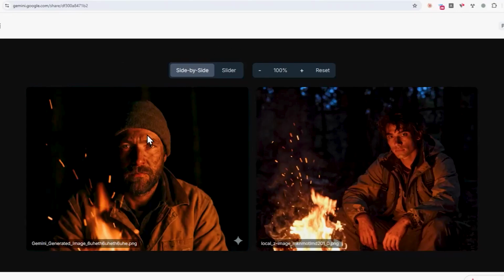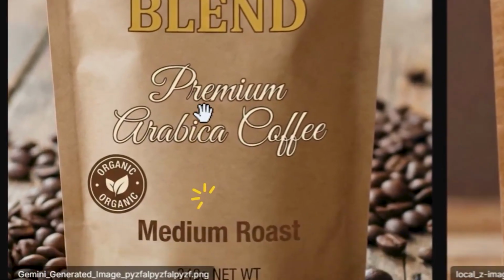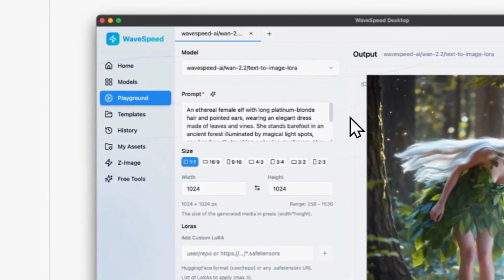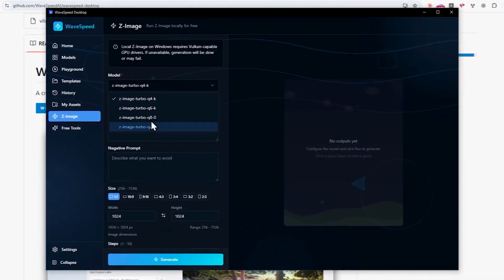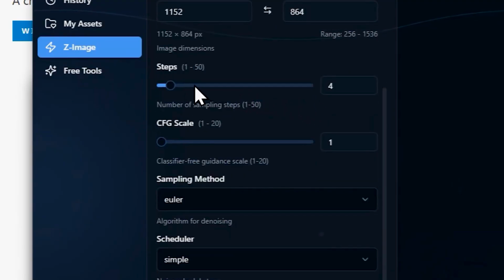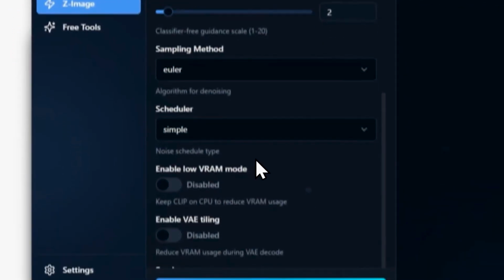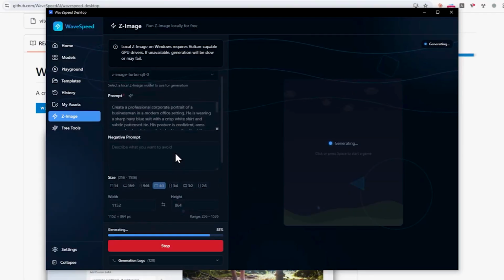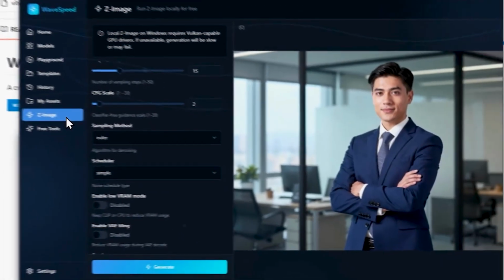I Spent 10 Hours Using WaveSpeed AI to Generate HIGH QUALITY Images OFFLINE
Curious about WaveSpeed AI? Watch me spend 10 hours using it to generate high-quality images offline in this video. See the results for yourself!